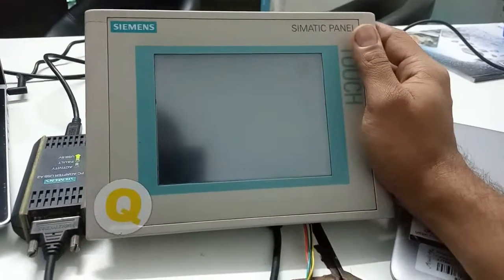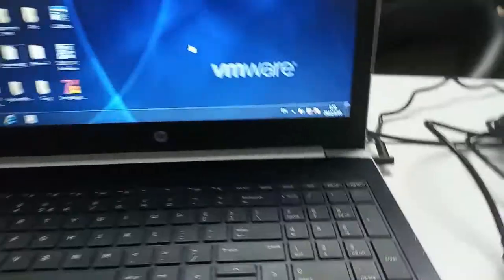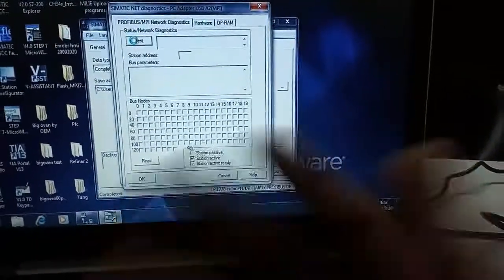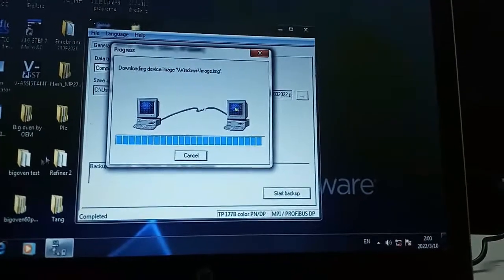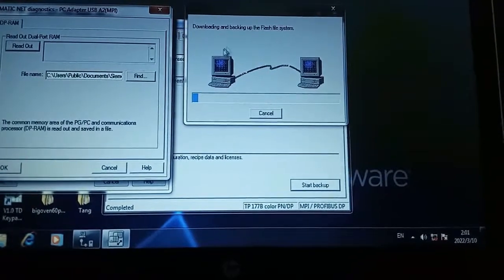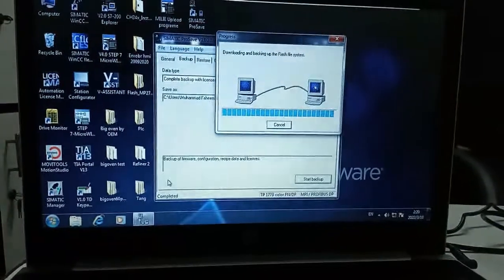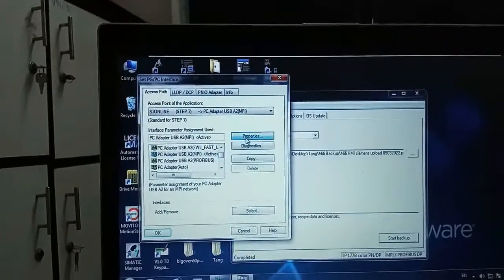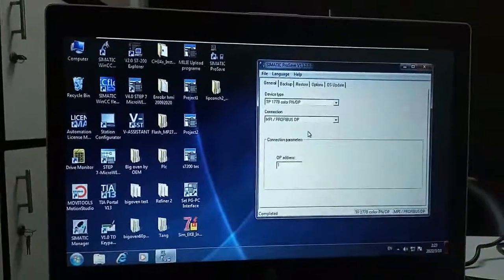Upload Siemens tp177b HMI Backup Via ProSave software